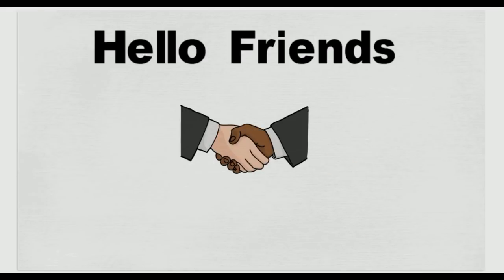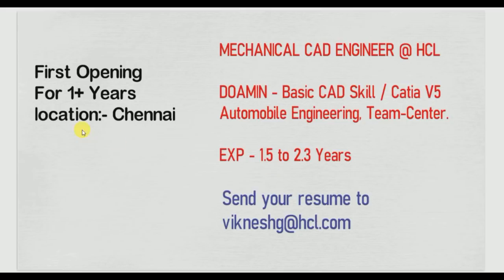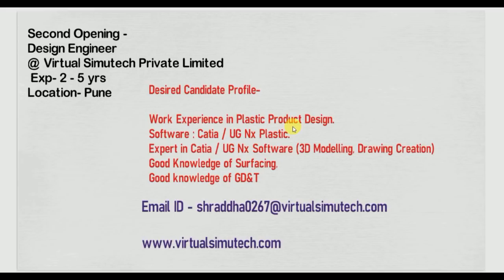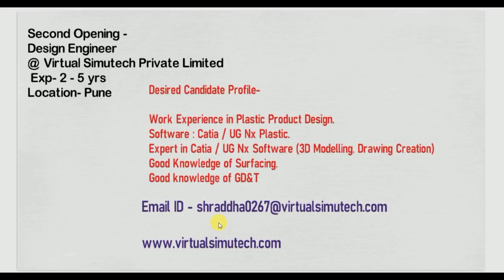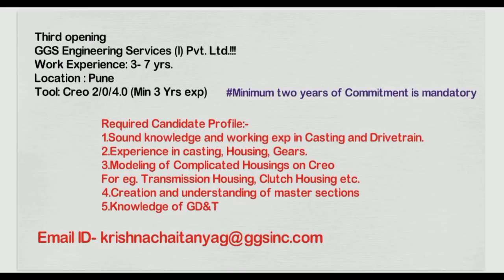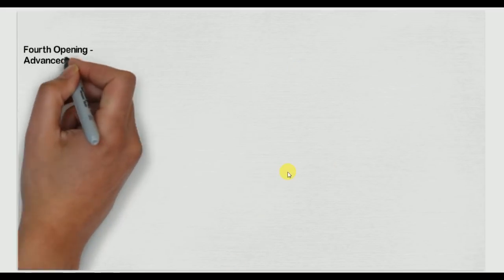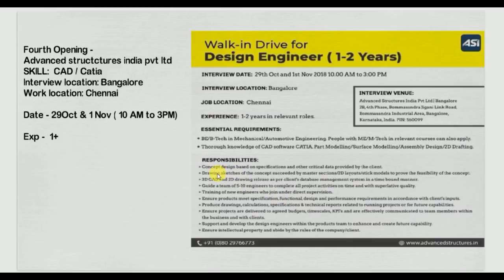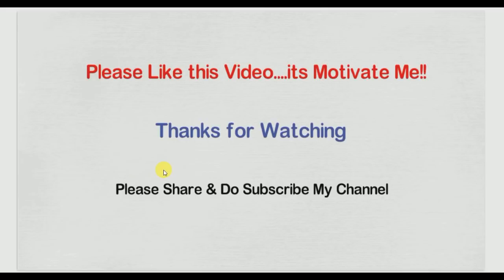JOB OPENING FOR MECHANICAL DESIGN ENGINEER [ 1+ YEARS EXPERIENCE]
Hello Friends,

Please check this opening.
Apply ASAP.

Check Below Video  for Fresher Mechanical Engineer

Connect Also

with Regards,
Mechanical Design Skill